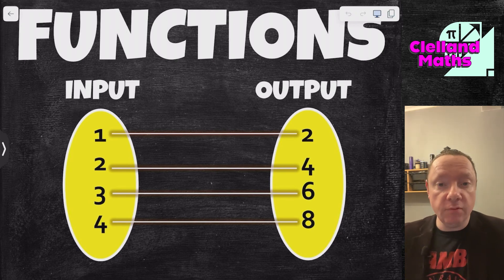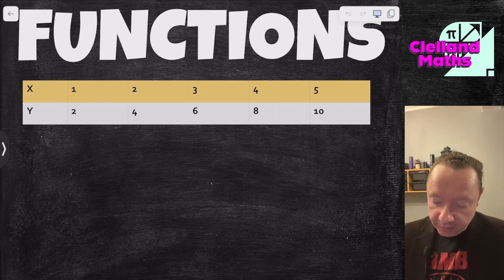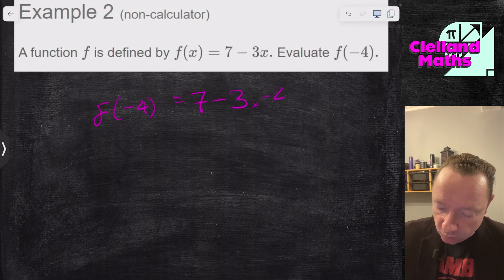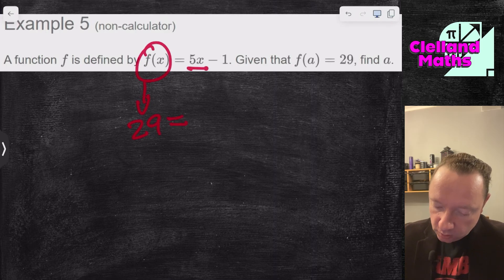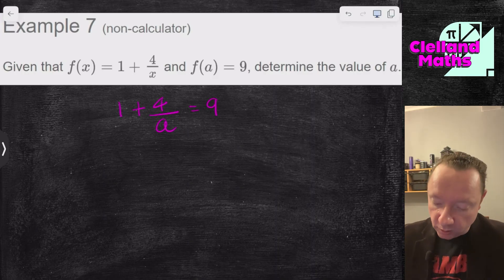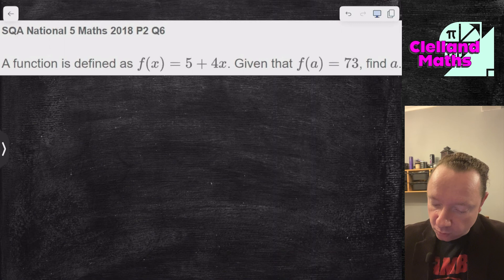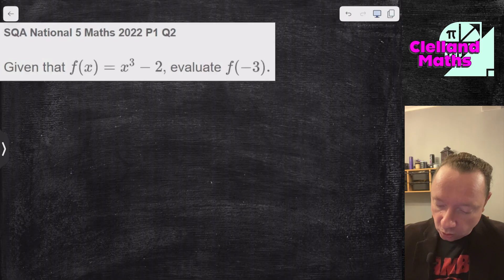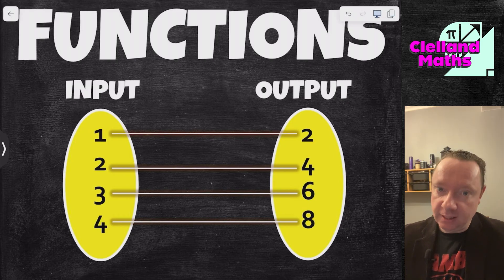How to Master FUNCTIONS | National 5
How to master functions is a complete video on functions for national 5 maths. It will go through what is a function? function notation and using function notation to substitute or solve equations.

0:00 - What is a function?
1:31 - Function notation
2:10 - Evaluate a function Example 1
2:57 - Evaluate a function Example 2
3:17 - Evaluate a function Example 3
4:05 - Evaluate a function Example 4
4:26 - Evaluate a function to find an unknown Example 5
5:10 - Evaluate a function to find an unknown Example 6
5:57 - Evaluate a function to find an unknown Example 7
6:37 - SQA National 5 Maths 2015 Paper 2 Question 2
6:56 - SQA National 5 Maths 2017 Paper 1 Question 1
7:25 - SQA National 5 Maths 2018 Paper 2 Question 6
8:05 - SQA National 5 Maths 2019 Paper 1 Question 1
8:34 - SQA National 5 Maths 2021 Paper 1 Question 16
9:44 - SQA National 5 Maths 2022 Paper 1 Question 2
10:19 - SQA National 5 Maths 2024 Paper 1 Question 2